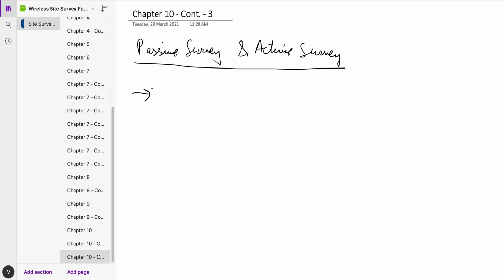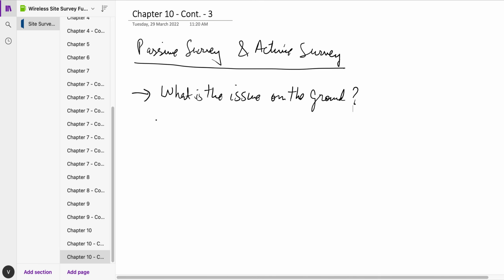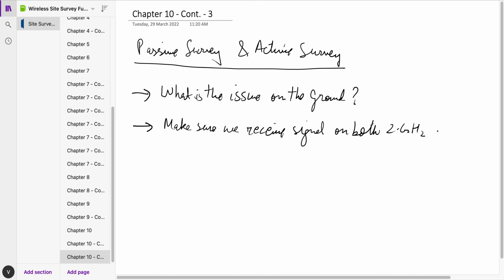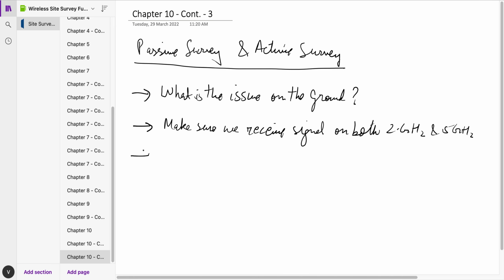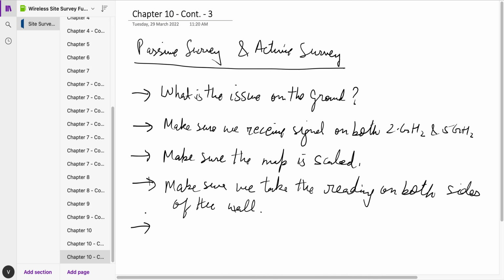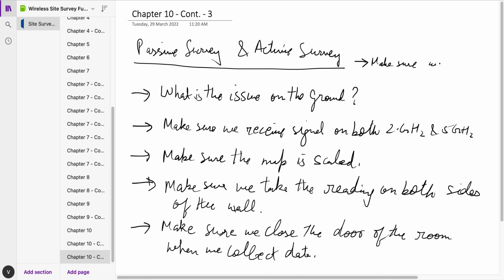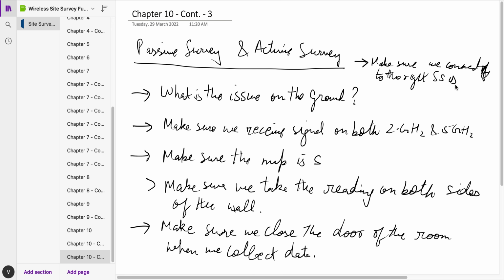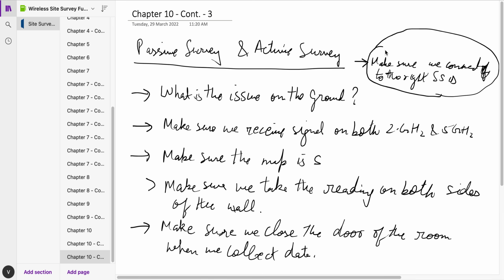Video 28: Common Mistakes: Passive and Active Survey Mistakes: Wireless Site Survey Fundamentals